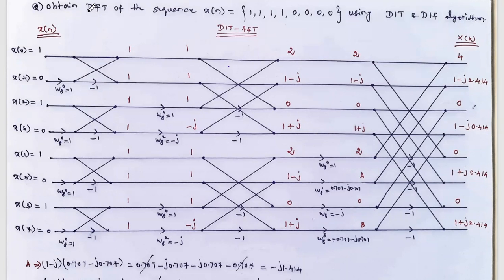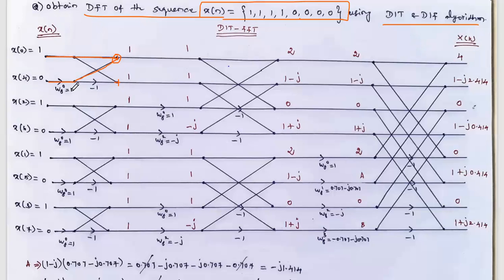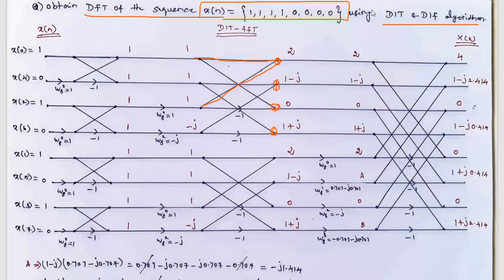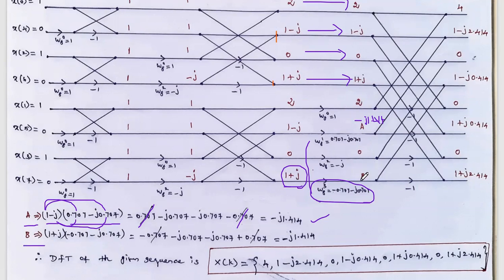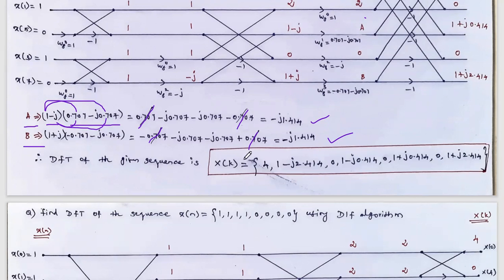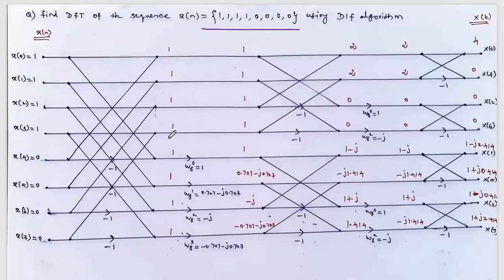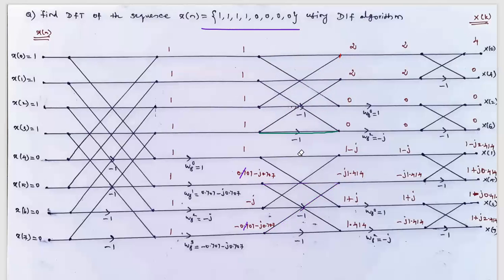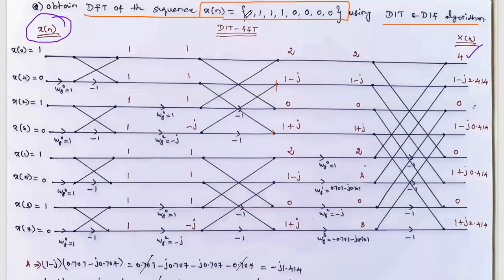DIT & DIF FFT problem | DFT of the sequence x(n)={1,1,1,1,0,0,0,0} | Discrete time signal processing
Pls contact my whattsapp number 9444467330.

This video gives the solution to find DFT of given sequence
x(n) ={1,1,1,1,0,0,0,0} using DIT-FFT & DIF-FFT algorithm.

8 point DIT FFT diagram
8 point DIF FFT diagram
8 point DIT FFT problem
4 POINT DIT & DIF PROBLEMx(n)={0,1,2,3}may 2018
8 point DIT & DIF problem x(n)={1,1,1,1,1,1,1,1,1} 2013,2010